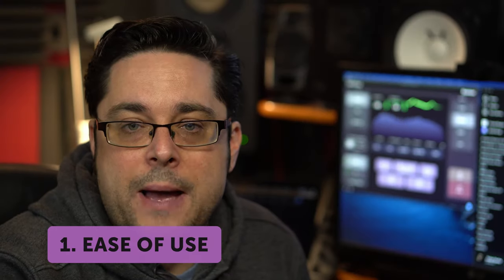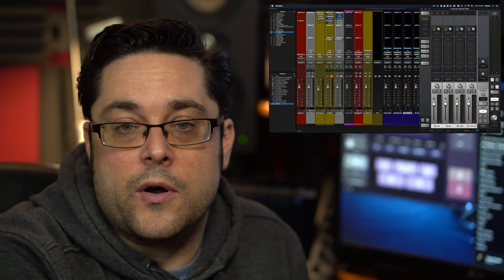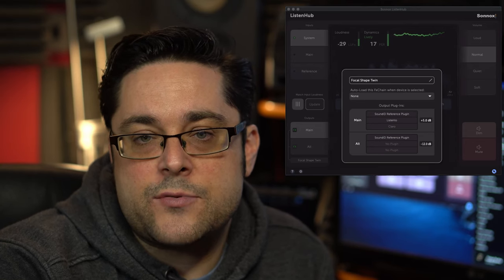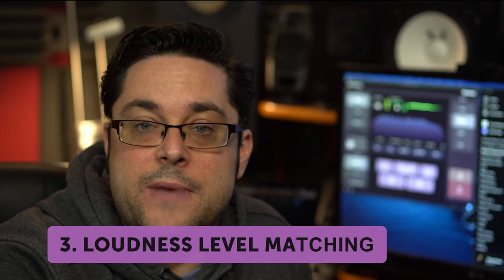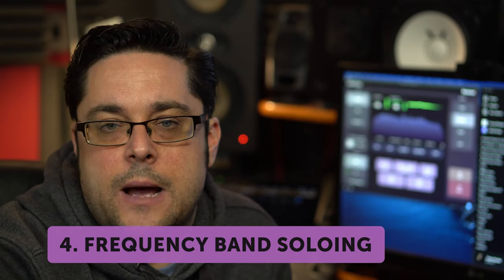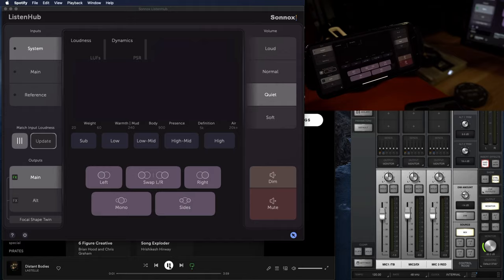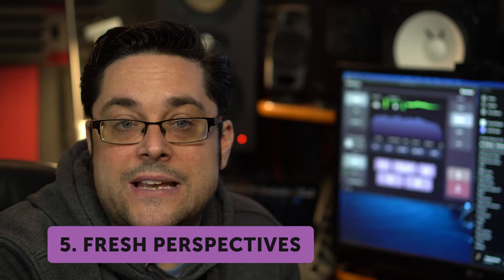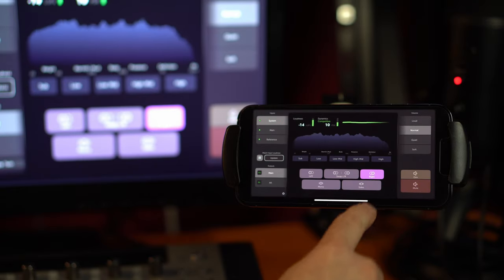Robbie Dwyer shares his favourite ListenHub features!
Producer and Lecturer, Robbie Dwyer (robbiedwyermusic.com) shares his five favourite features found in Sonnox ListenHub.